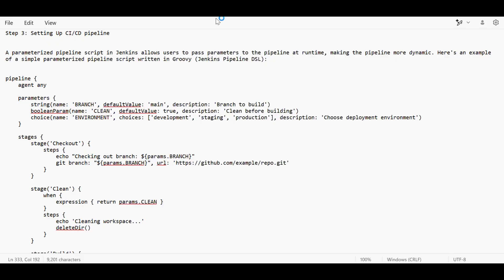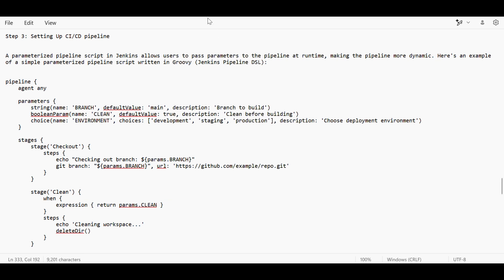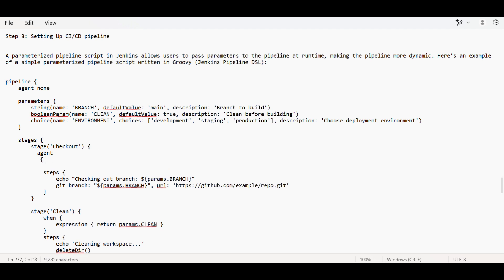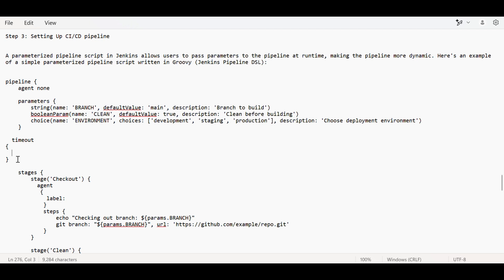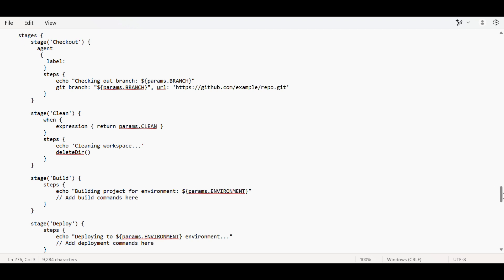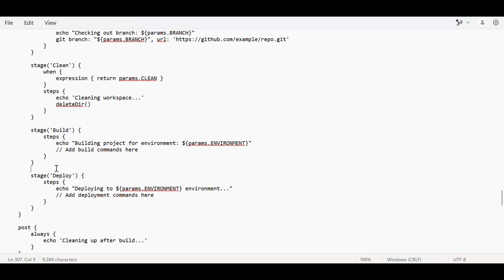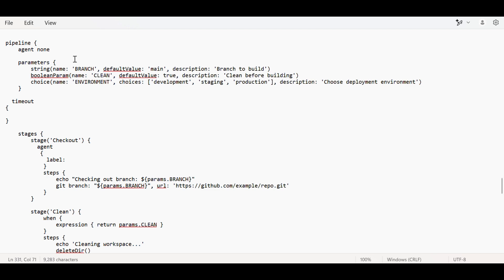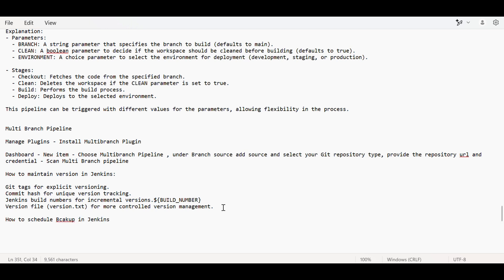DevOps Project Explanation: Step 3 Setting up CI/CD Pipeline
Step 3: Setting Up CI/CD pipeline

A parameterized pipeline script in Jenkins allows users to pass parameters to the pipeline at runtime, making the pipeline more dynamic. Here's an example of a simple parameterized pipeline script written in Groovy (Jenkins Pipeline DSL):

pipeline {
    agent none

    parameters {
        string(name: 'BRANCH', defaultValue: 'main', description: 'Branch to build')
        booleanParam(name: 'CLEAN', defaultValue: true, description: 'Clean before building')
        choice(name: 'ENVIRONMENT', choices: ['development', 'staging', 'production'], description: 'Choose deployment environment')

    stages {
        stage('Checkout') {
          agent
             label:
            steps {
                echo "Checking out branch: ${params.BRANCH}"

        stage('Clean') {
            when {
                expression { return params.CLEAN }
            steps {
                echo 'Cleaning workspace...'
                deleteDir()

        stage('Build') {
            steps {
                echo "Building project for environment: ${params.ENVIRONMENT}"
                // Add build commands here

        stage('Deploy') {
            steps {
                echo "Deploying to ${params.ENVIRONMENT} environment..."
                // Add deployment commands here

    post {
        always {
            echo 'Cleaning up after build...'

Explanation:
- Parameters:
  - BRANCH: A string parameter that specifies the branch to build (defaults to main).
  - CLEAN: A boolean parameter to decide if the workspace should be cleaned before building (defaults to true).
  - ENVIRONMENT: A choice parameter to select the environment for deployment (development, staging, or production).

- Stages:
  - Checkout: Fetches the code from the specified branch.
  - Clean: Deletes the workspace if the CLEAN parameter is set to true.
  - Build: Performs the build process.
  - Deploy: Deploys to the selected environment.

This pipeline can be triggered with different values for the parameters, allowing flexibility in the process.

Multi Branch Pipeline

Manage Plugins - Install Multibranch Plugin

Dashboard - New item - Choose Multibranch Pipeline , under Branch source add source and select your Git repository type, provide the repository url and credential - Scan Multi Branch pipeline

How to maintain version in Jenkins:

Git tags for explicit versioning.
Commit hash for unique version tracking.
Jenkins build numbers for incremental versions.${BUILD_NUMBER}
Version file (version.txt) for more controlled version management.

How to schedule Backup in Jenkins
Install Plugin - Create folder in /var/lib/jenkins/jenkinsbackup
Change ownership - Schedule full or differential backup